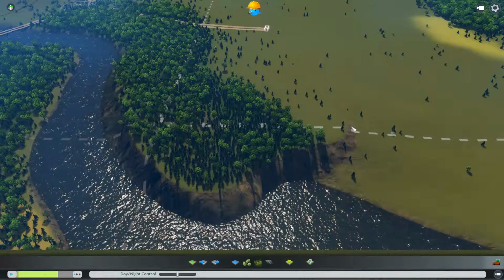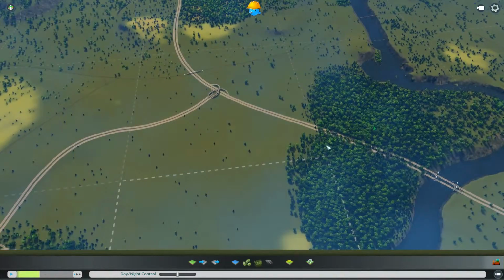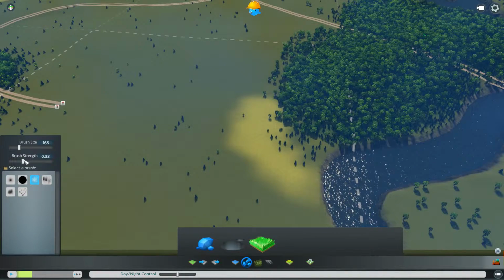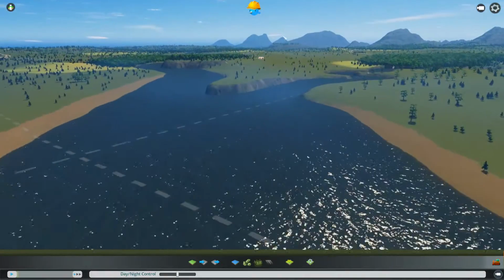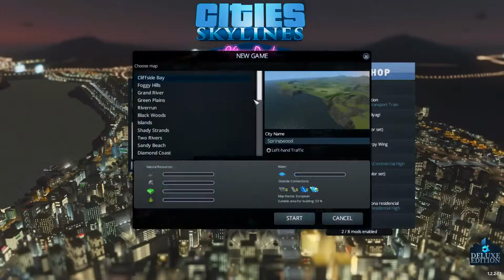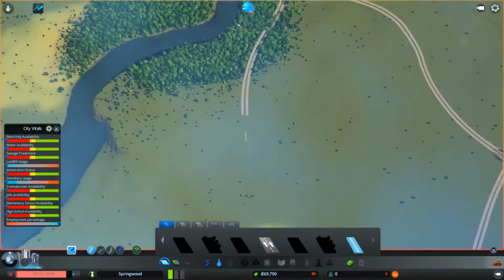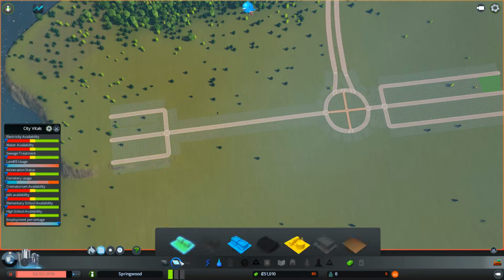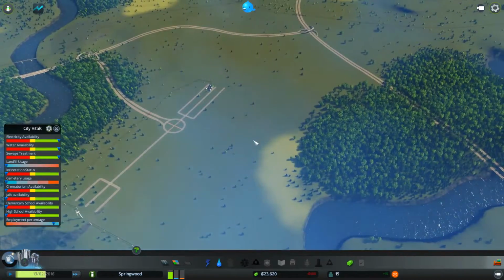Cities Skylines After Dark :: Map Editor : Part 12 - Completed Map